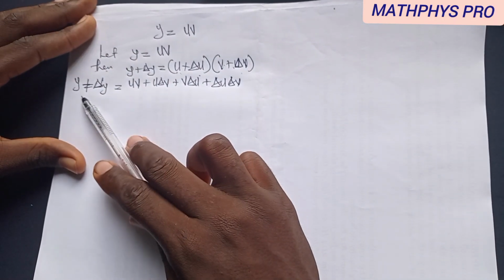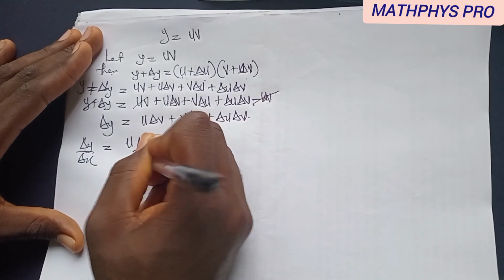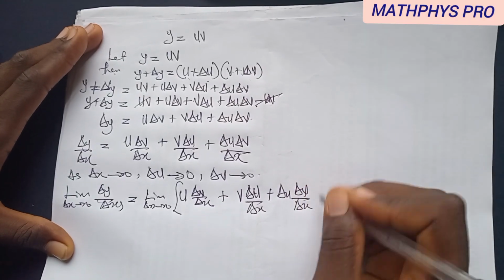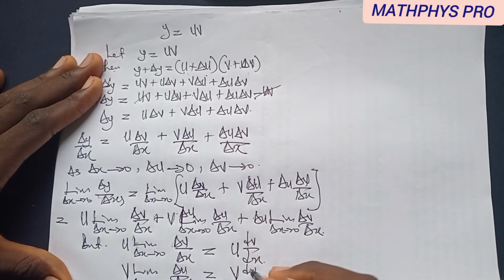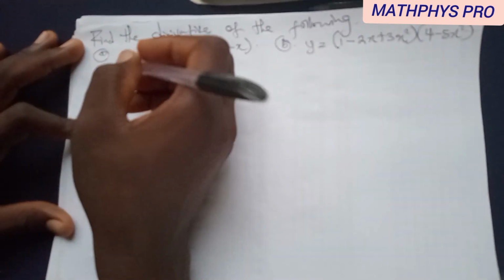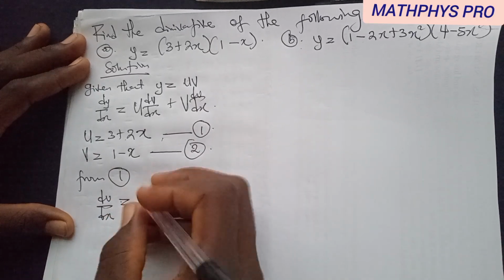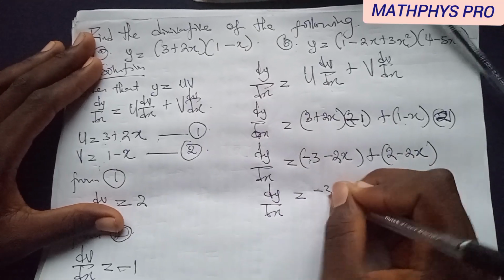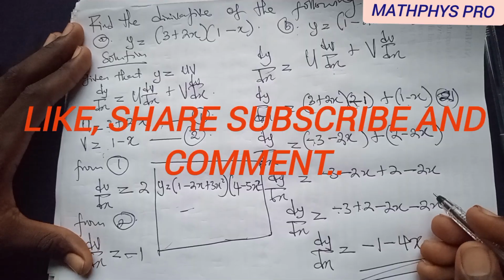Product Rule for Derivatives | Solve Problems Step-by-Step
In this video, you’ll learn how to differentiate using the Product Rule, a key technique in calculus for handling the multiplication of two functions. This tutorial is designed for college-level students and includes multiple worked examples for clarity.

What you’ll learn:

The Product Rule formula:

How and when to use it

By the end of this lesson, you’ll be confident applying the Product Rule in your calculus problems.